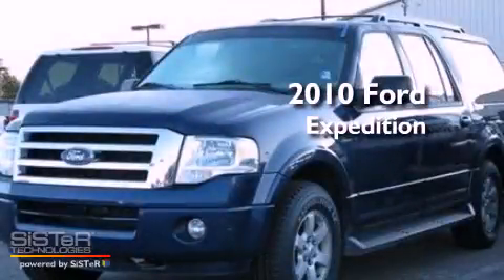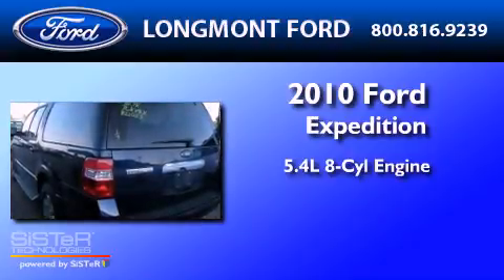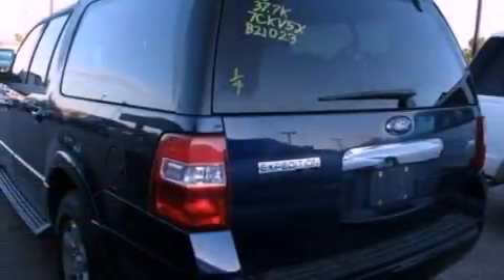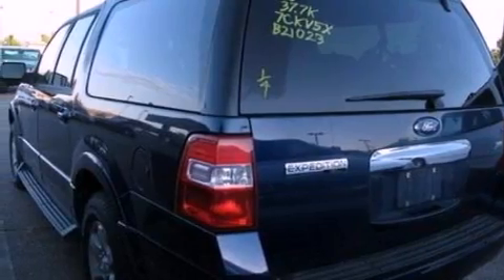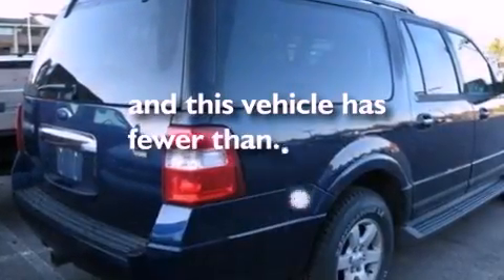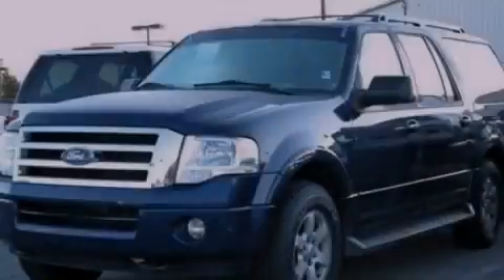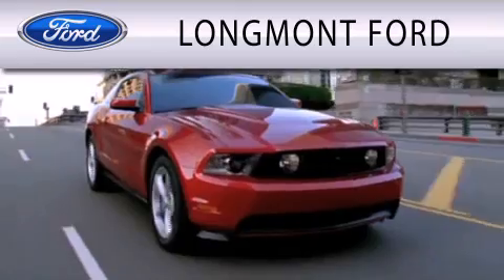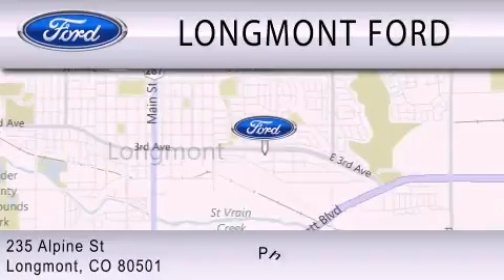2010 FORD EXPEDITION EL CO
Year : 2010
 Make : FORD
 Model : EXPEDITION EL
 Engine : 5.4L V8
 Trans . : AUTO 6SPD
 Exterior : DARK BLUE PEARL METALLIC
 Miles : 37,768
 Interior : STONE
 Stock : B13855

 235 Alpine Street
  , CO 80501